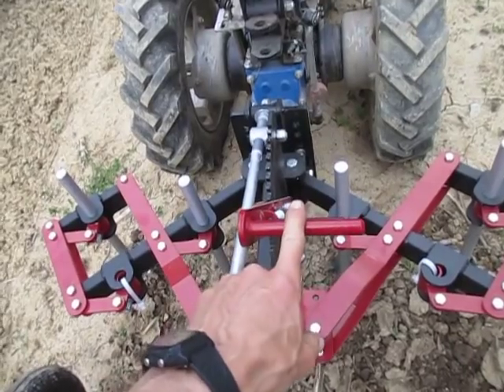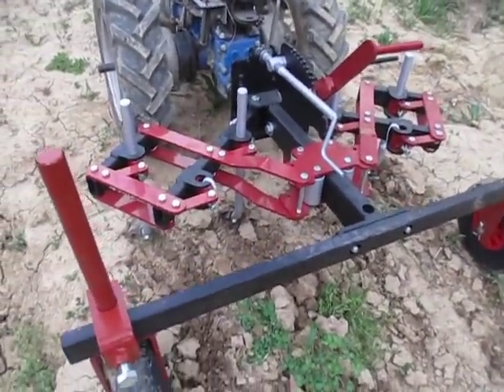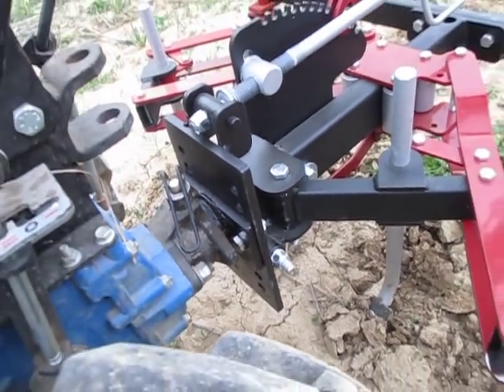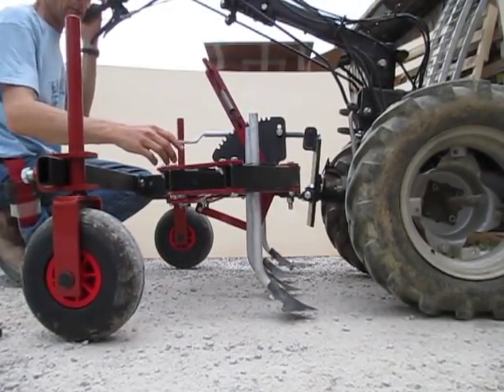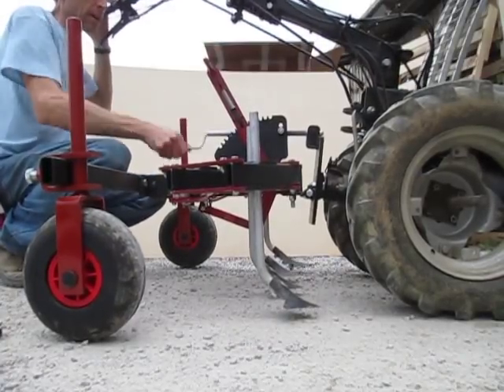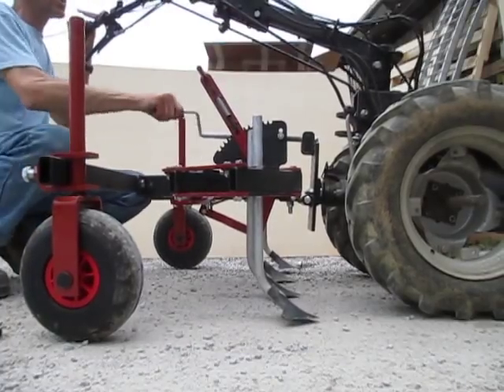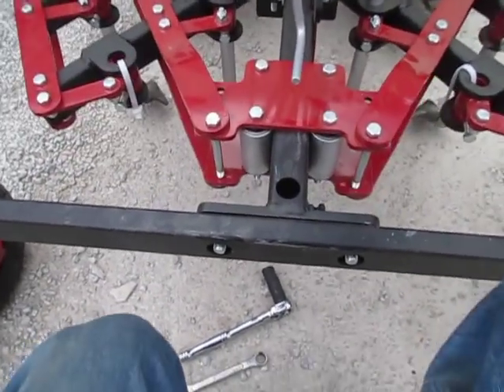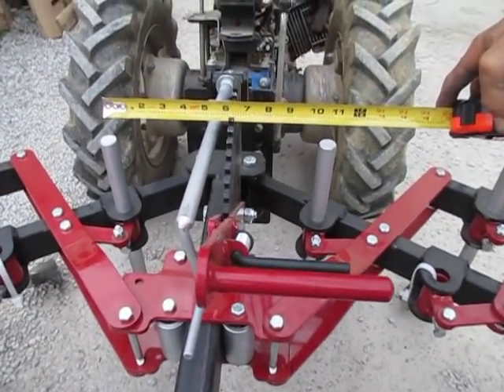Adjustable Frame Cultivator for Walk-Behind Tractors: Earth Tools 1st Generation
This was the "First Generation" Earth Tools Adjustable Frame Cultivator, designed to fit BCS and Grillo walk-behind tractors (BCS models 749, 750, 852 & 853; Grillo model G110).  It has been replaced by our new "V-Frame design" adjustable cultivator in 2020.  This video runs through a demo, and all the adjustments you can make to tailor this tool to your applications. As mentioned in this video, this is a pretty heavy implement, and may require that the tractor be outfitted with a front-weight (which we manufacture, or you can rig something) for proper counter-balance and good handling.

TIMESTAMPS
00:00 Cultivator Anatomy
01:31 Demo
01:56 Customizations
03:28 Adjustments
09:12 Adjusting Frame